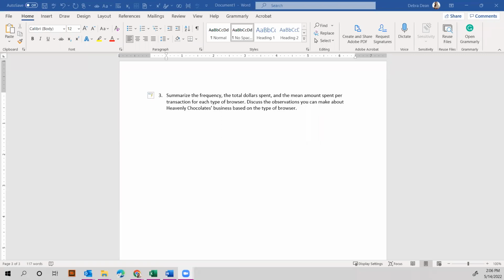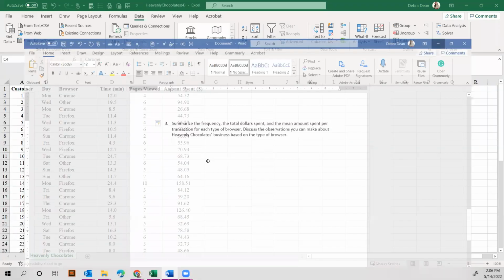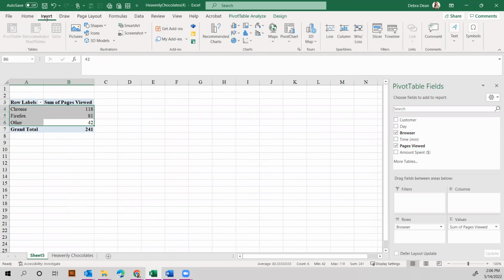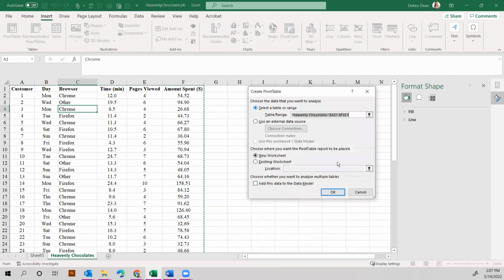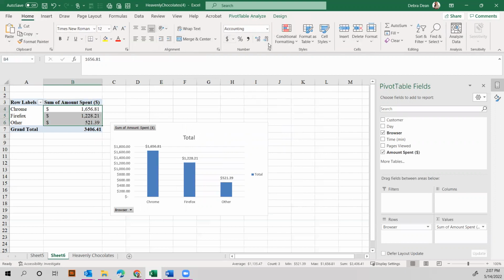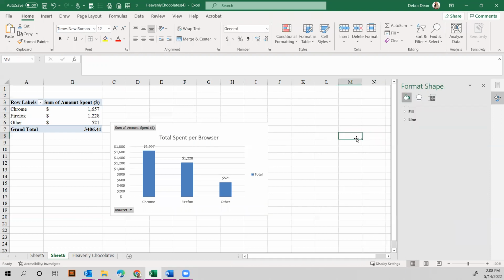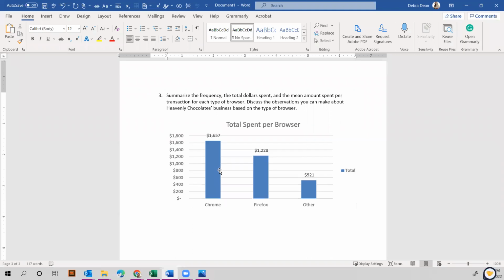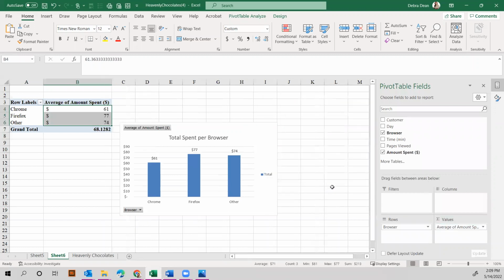Minor Project 1 (Question 3)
Summarize the frequency, the total dollars spent, and the mean amount spent per transaction for each type of browser. Discuss the observations you can make about Heavenly Chocolates’ business based on the type of browser.